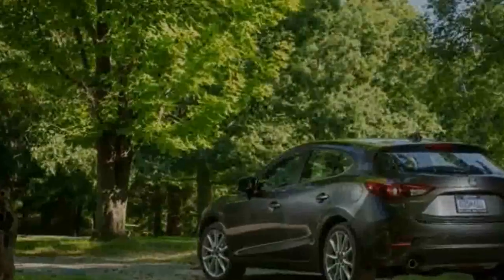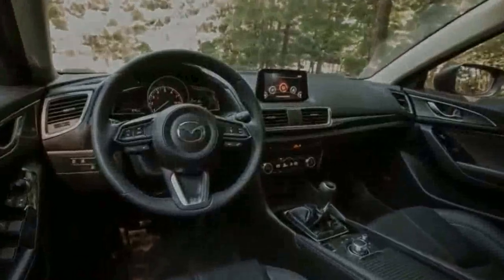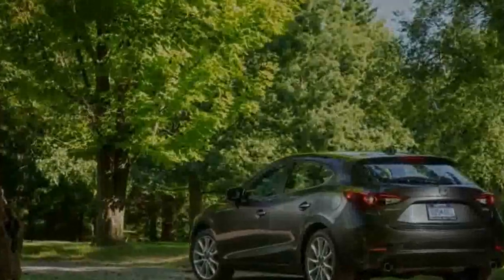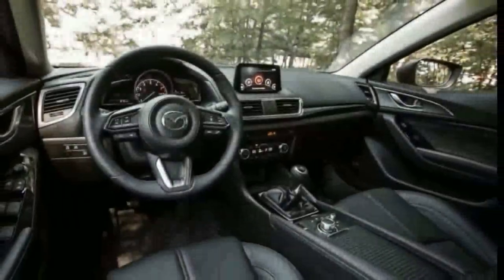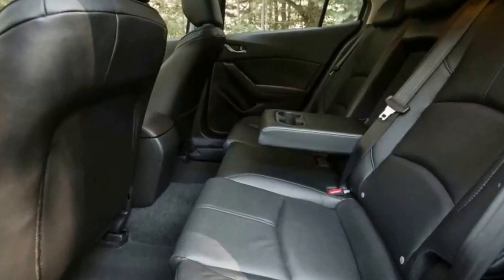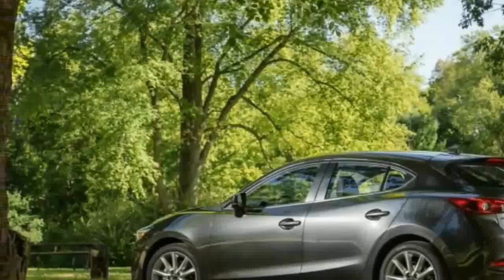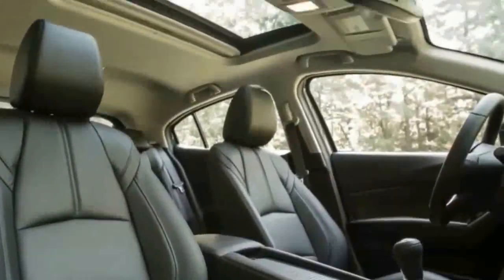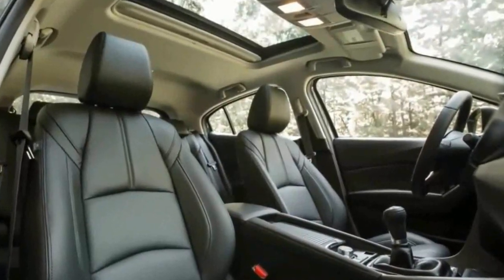LIKE THIS !! 2017 Mazda 3 Hatchback Sport Review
2017 Mazda 3 Hatchback Sport Review - The well-rounded Mazda 3 compact is being freshened for 2017. The relatively mild updates to the U.S. model, which were previously announced for the global version of the car, include tweaked exterior styling, some new interior bits, updated active-safety features, and the addition of Mazda’s G-Vectoring Control system for improved steering response.